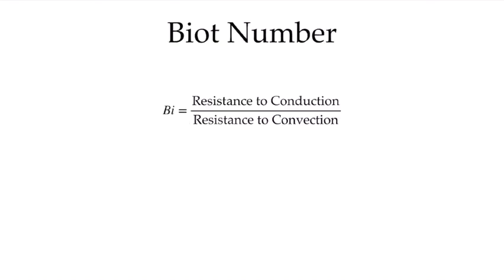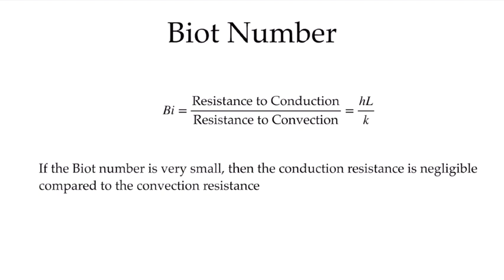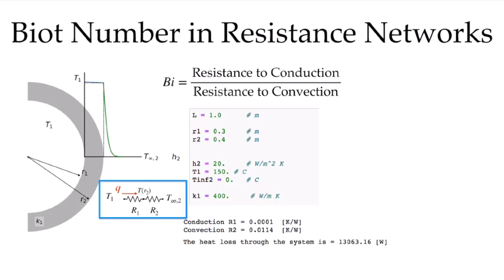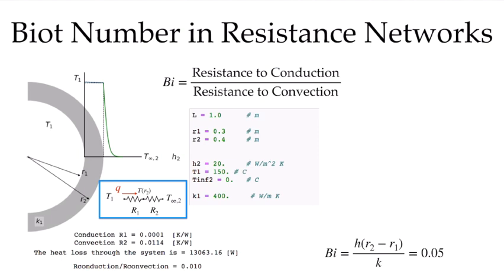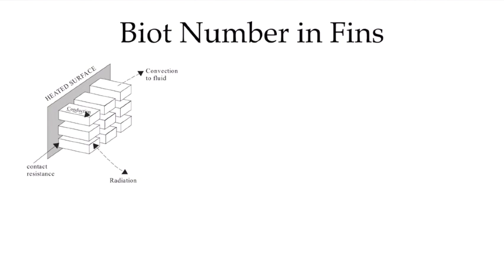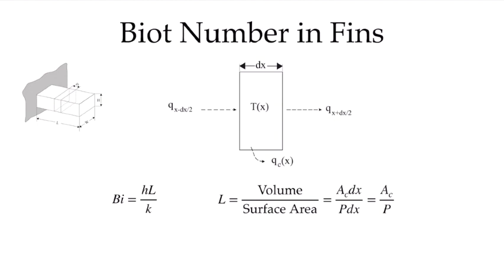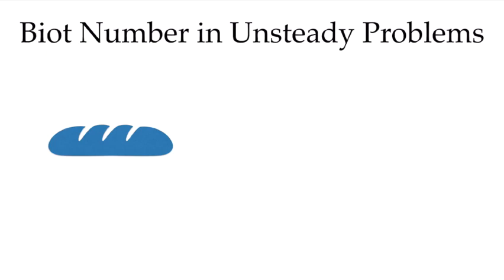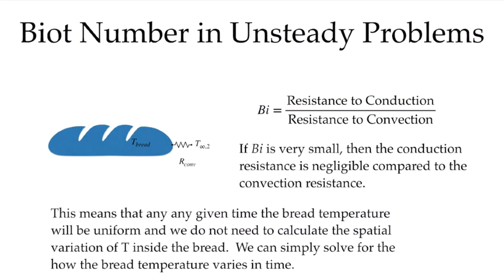The Biot Number